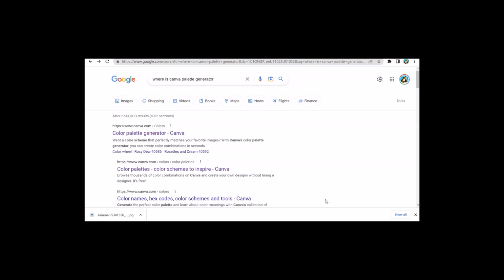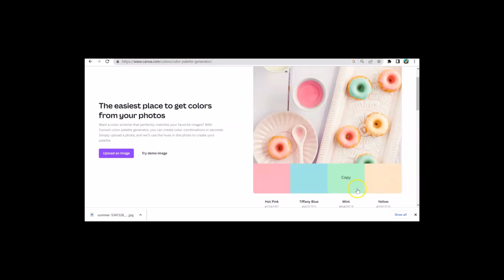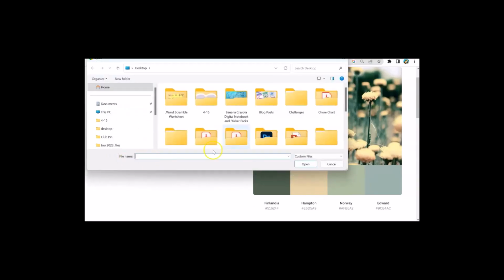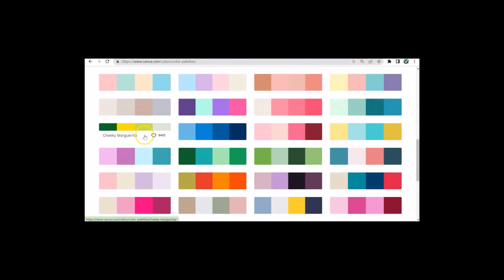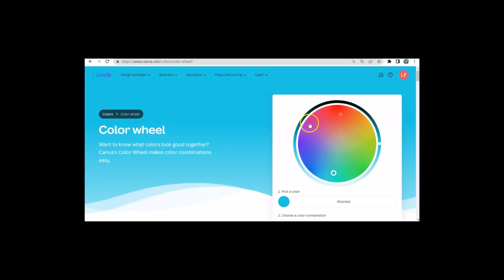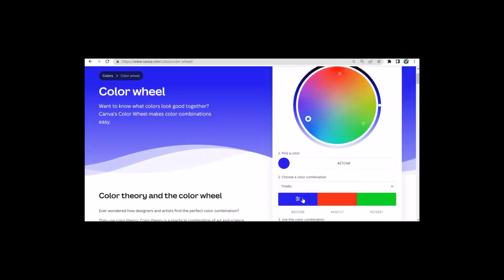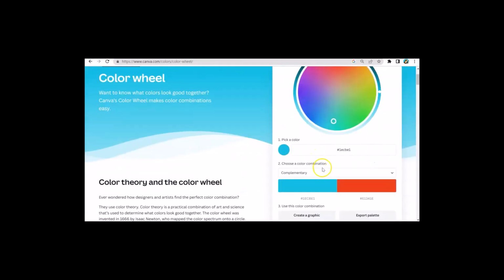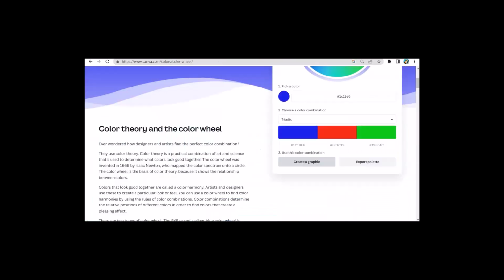Using Canva Palette Generator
Color Challenged like me or just looking for a great new palette to use in your products?  Here is a palette generator that you can use to upload your own photo, use their photo or use the color wheel for more variety.